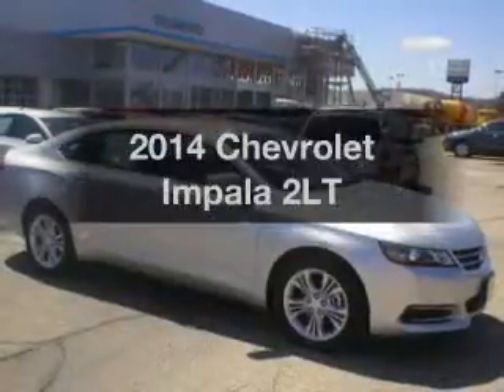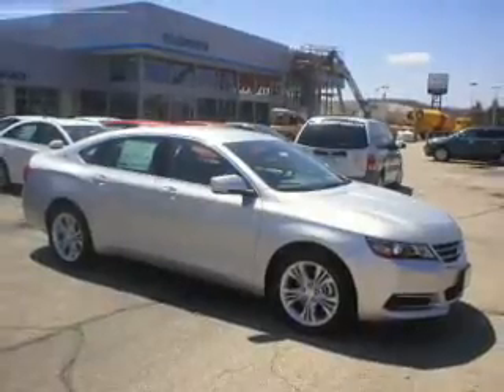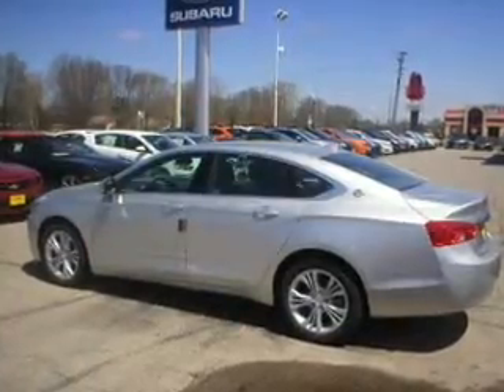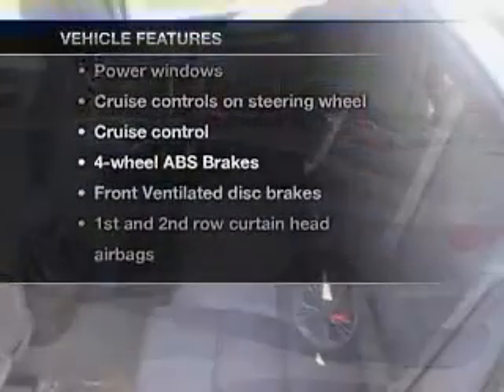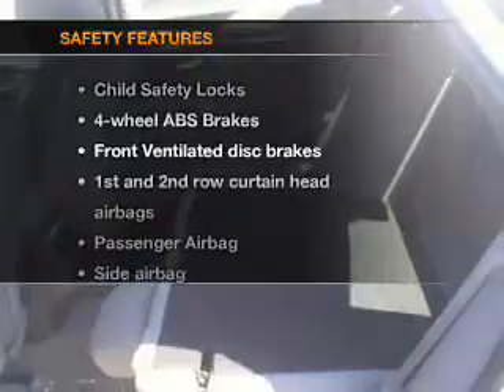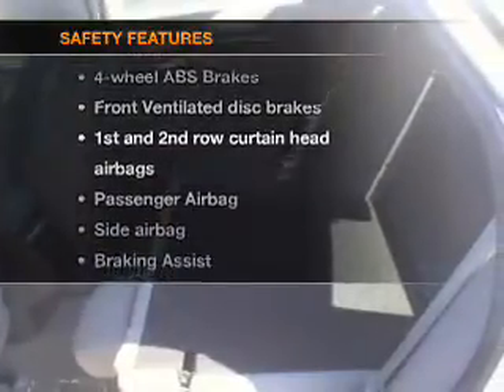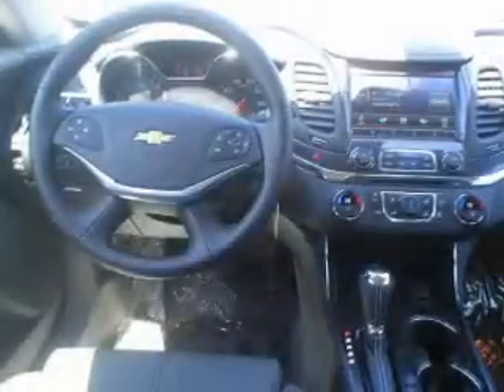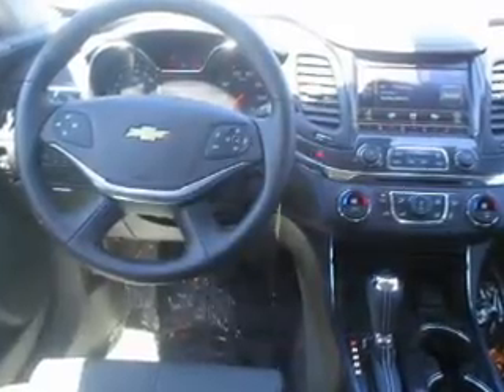2014 Chevrolet Impala - Clements Chevrolet Cadillac Subaru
Year: 2014
Make: Chevrolet
Model: Impala
Trim: 2LT
Engine: 3.6 liter 6 cylinder 24 valve
Transmission: 6-Speed Automatic
Color: Silver Ice Metallic
Mileage: 11
Address: 1000 12TH ST. SW